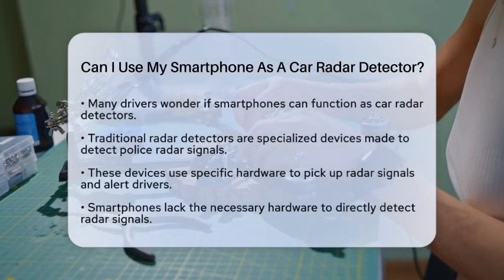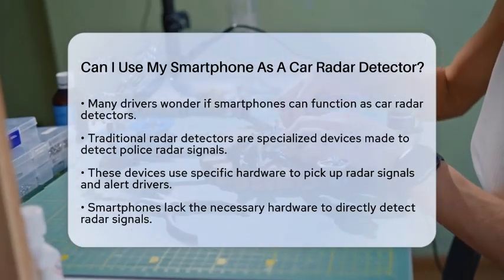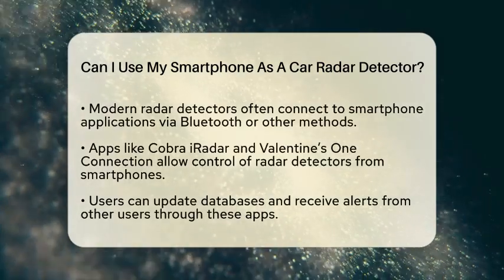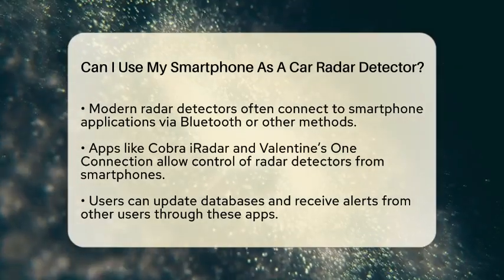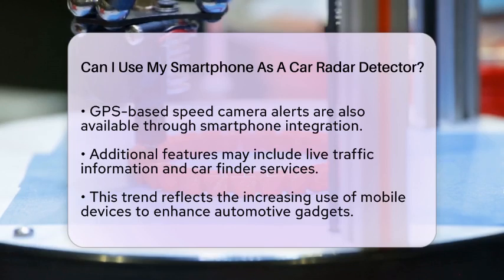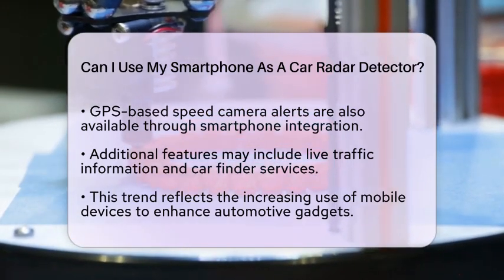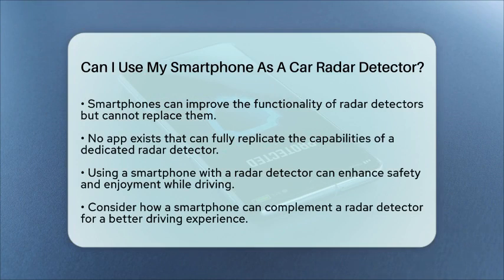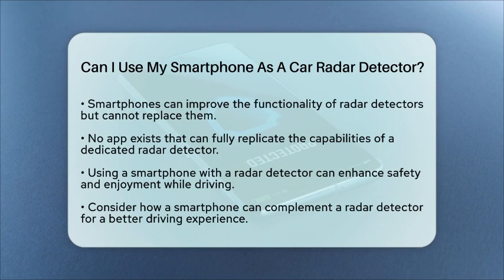Can I Use My Smartphone As A Car Radar Detector? - Talking Tech Trends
Can I Use My Smartphone As A Car Radar Detector? In this informative video, we will discuss the capabilities of smartphones in relation to car radar detection. Many drivers are curious about how their mobile devices can interact with radar detection technology. We will explore the differences between traditional radar detectors and smartphones, highlighting the specific functions that dedicated devices perform. Additionally, we will examine how modern radar detectors can connect to smartphone applications, allowing users to enhance their driving experience.

We'll cover popular applications that enable users to control their radar detectors from their smartphones and the benefits that come with this integration. Features such as live traffic updates, speed camera alerts, and user-generated alerts will be discussed, showcasing how smartphones can complement existing radar detection systems.

If you’re considering incorporating a radar detector into your driving routine, our video will provide you with essential information on how to maximize the technology available through your smartphone.